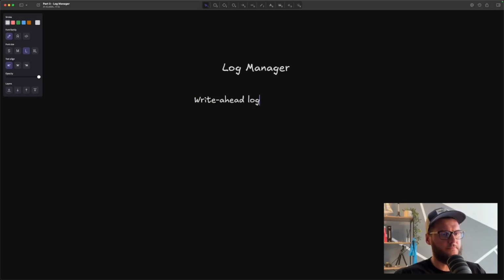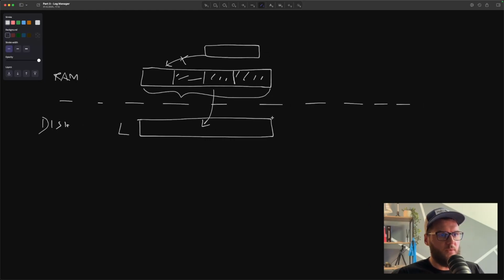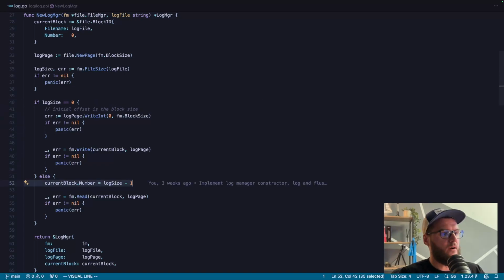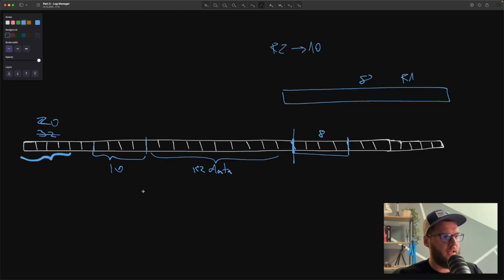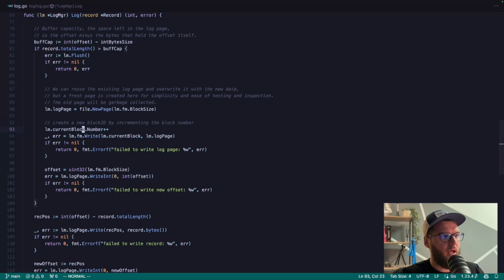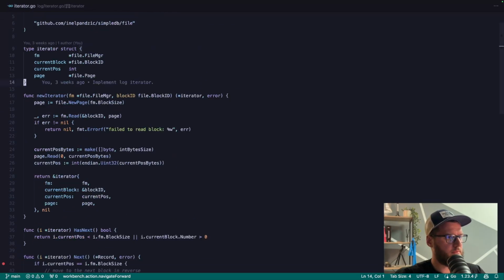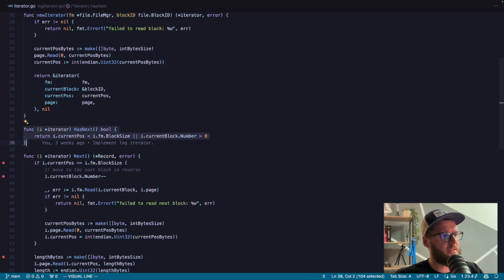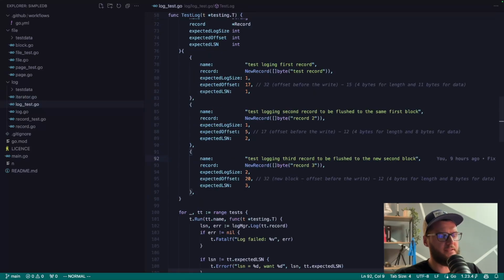Building a Database from Scratch (part 03) - Log Manager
In this video, we will implement a log manager for our SimpleDB relational DBMS. The log manager is a component used for write-ahead logging, an essential part of a database that makes it durable and safe.